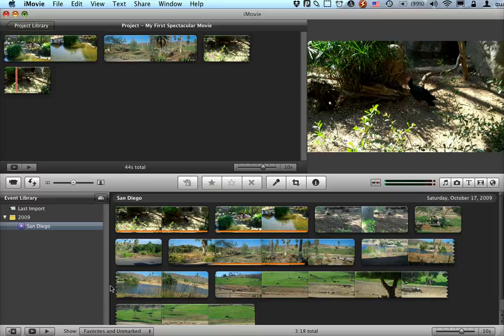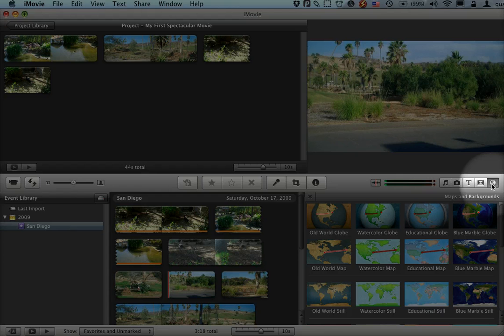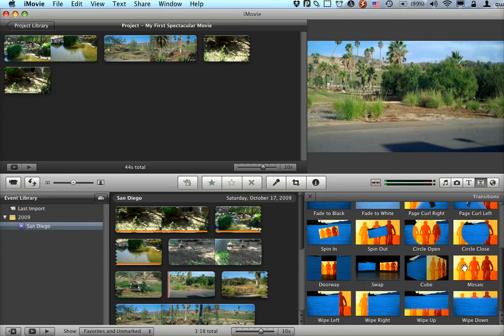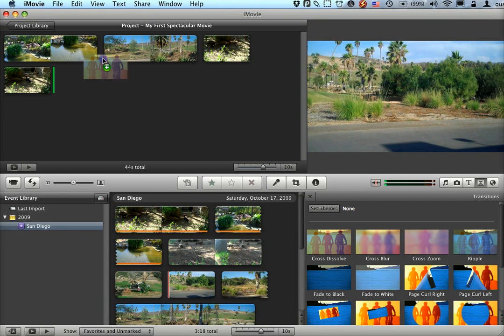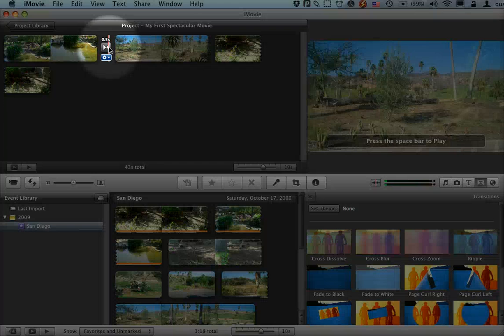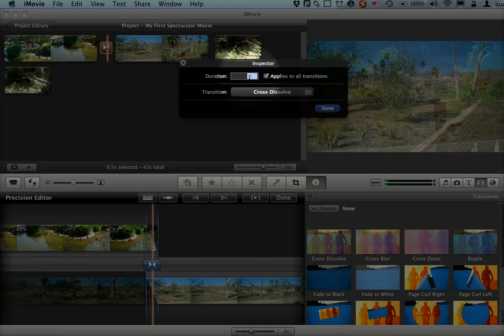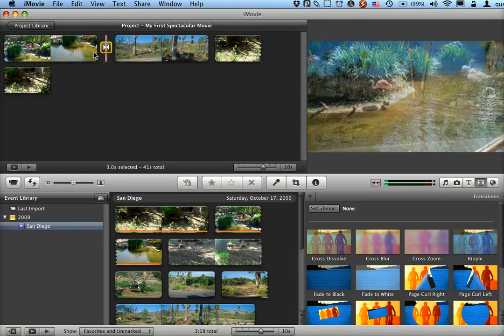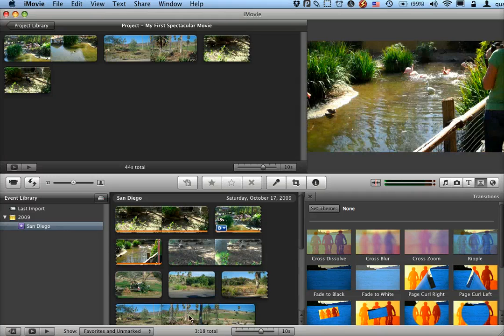Adding a Video Transition in iMovie '09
How to add a transition between video clips in iMovie '09, to make our project look more "professional"